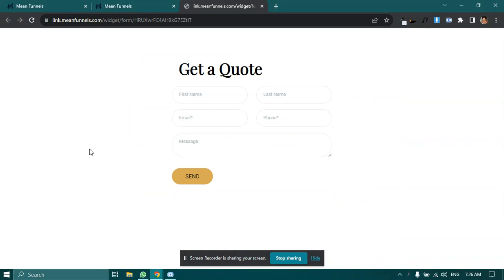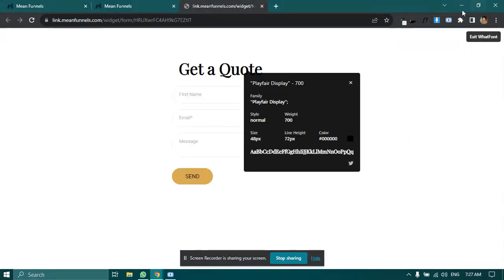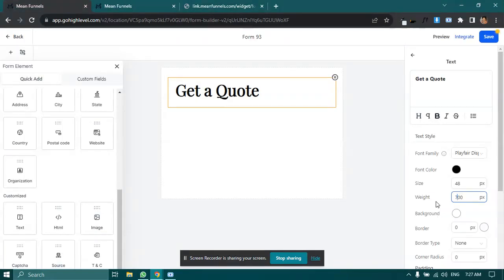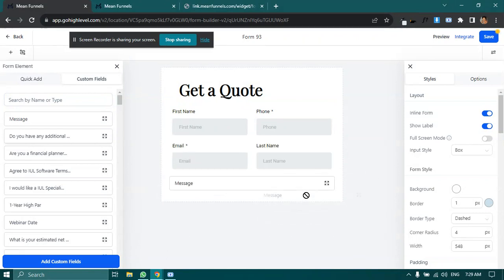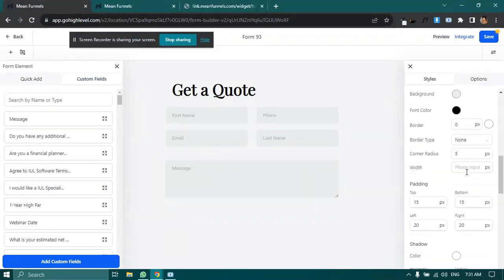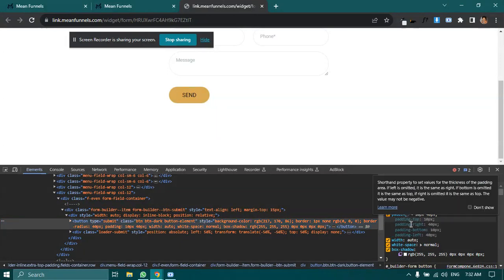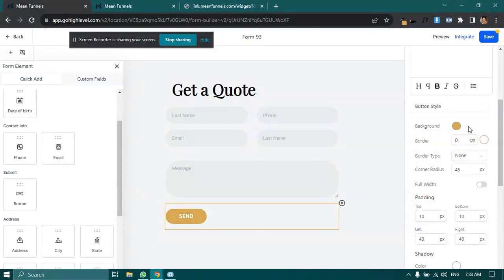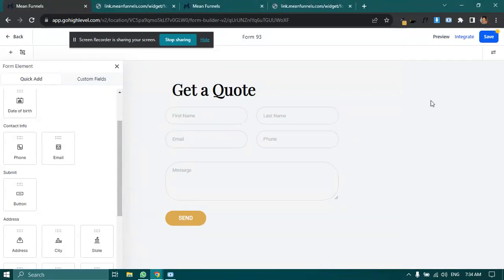Lecture 3: Go High Level Form Builder Fully Explained - SHEENmeem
🚀 Mastering GoHighLevel Forms: Dive into the intricacies of form creation with our latest video! 📋 Unlock the full potential of GoHighLevel's form elements as we guide you through each step of crafting seamless, high-converting forms. From designing visually appealing layouts to configuring form fields with precision, this tutorial leaves no stone unturned. Learn the art of creating engaging surveys, capturing crucial data, and optimizing user experience effortlessly. Whether you're a seasoned pro or just starting, our step-by-step breakdown ensures you grasp every nuance. Elevate your marketing game and watch your conversion rates soar. 📈 Don't just create forms; master them with GoHighLevel! 💡 GoHighLevel FormCreation MarketingMagic ✨